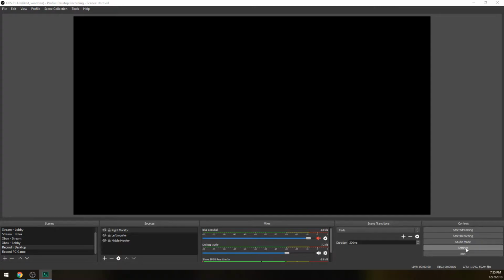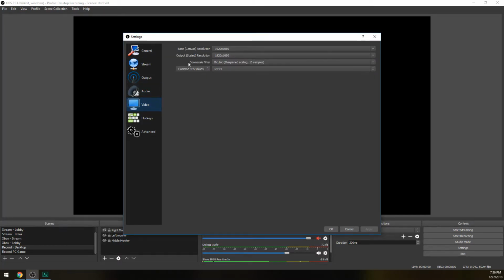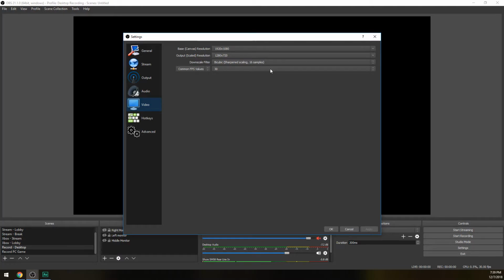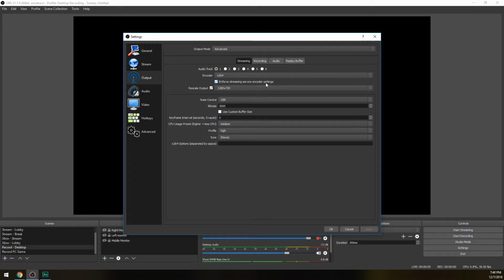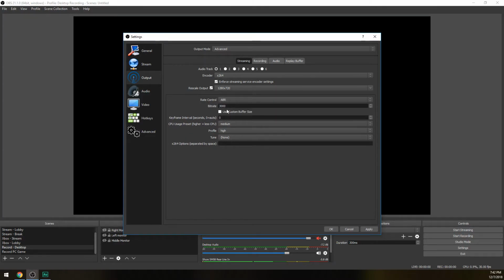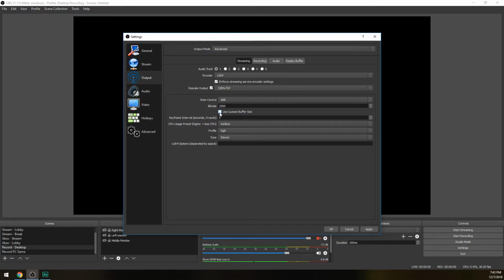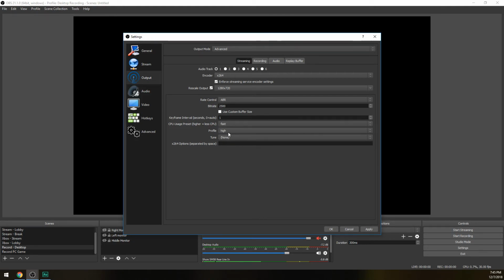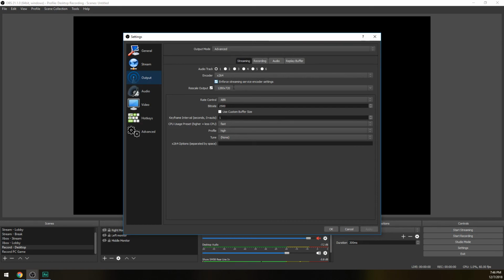Best Mixer Stream Settings using x264 Processor In OBS Studio ✔️ UPDATED 2020 IN DESCRIPTION 👇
Hey everyone! Josh here with another OBS tutorial. this time I'm going to be showing you how to get the best Mixer streaming settings for a low end PC and with a high end PC. This will be done in OBS Studio. Mixer is a streaming platform similar to Twitch but instead has a mode called FTL that let's you stream with only a 2-3 second delay!

► Scrapyard Films General Streaming Settings Chart ▼

►Steps and Links ▼

1. Install Visual Studio 15

✔️ Try out Vegas Pro for Free!

► My Vlog Info ▼

► MUSIC ▼